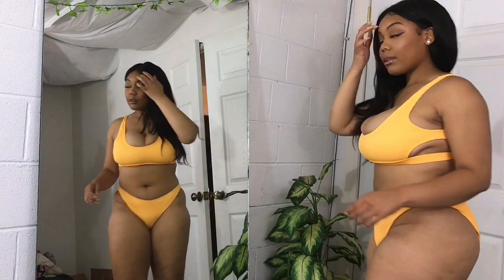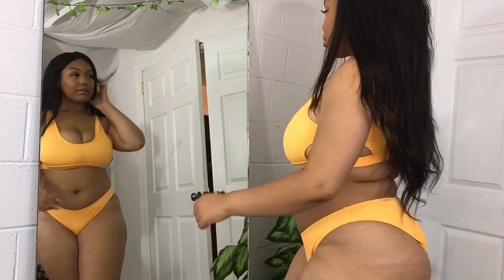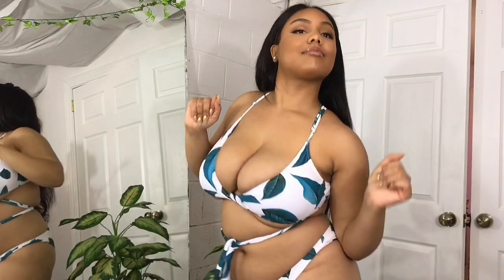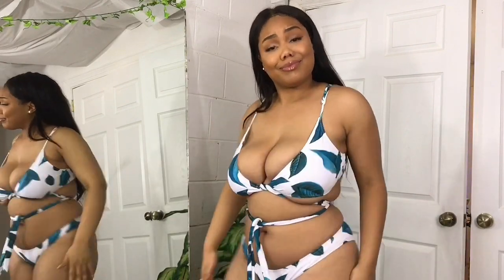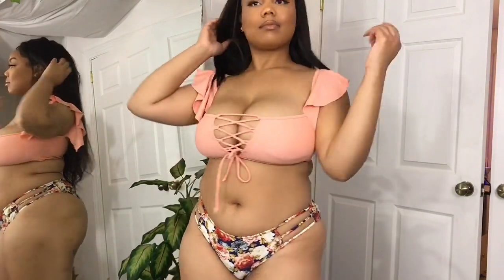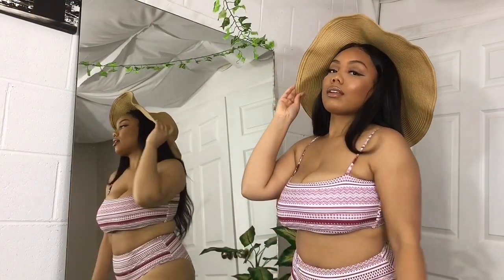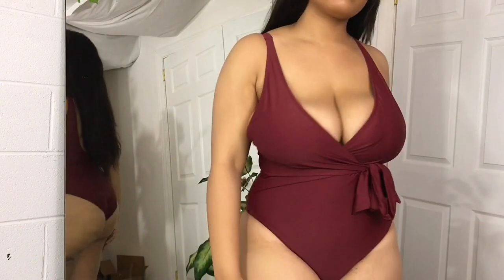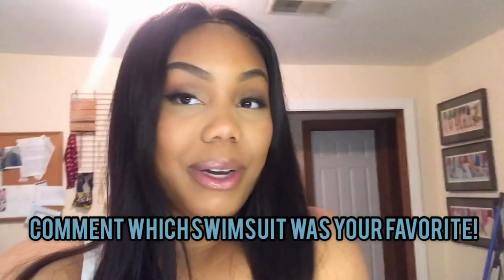Is Cupshe Curvy-Girl Friendly? 🥴😳| Cupshe Swimwear Try-On Haul | Just Jailyn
Today I'm going to be trying on some very affordable swimwear from Cupshe to see if they are curvy-girl friendly! All these bikinis are $25 or less!

FAQ:

age: 21
sign: gemini (may 22)
race: african-american
hair type: 3c/4a